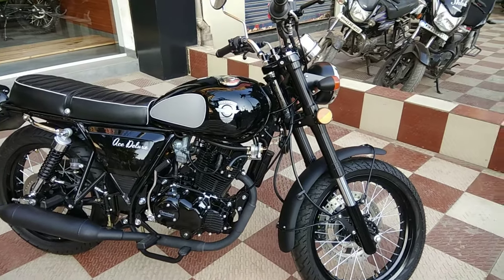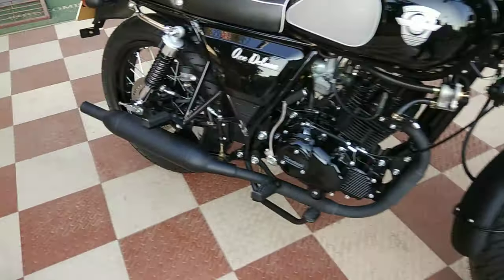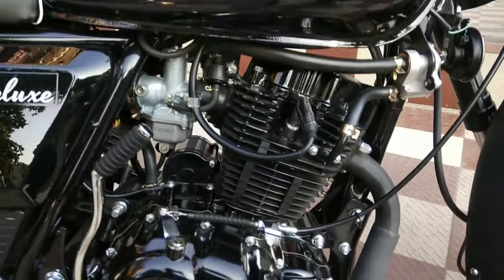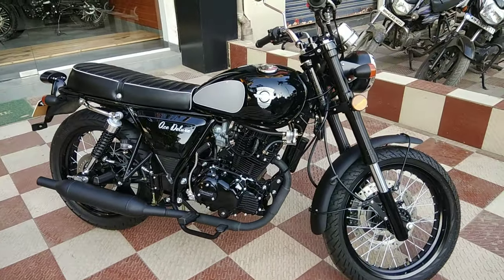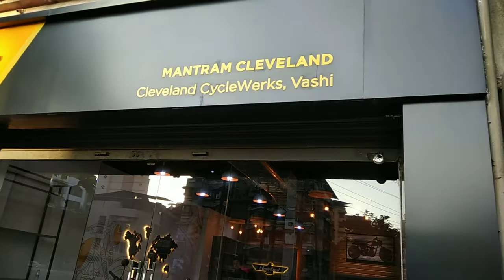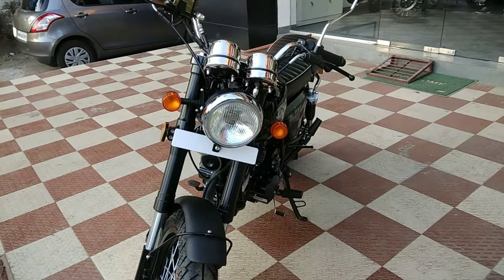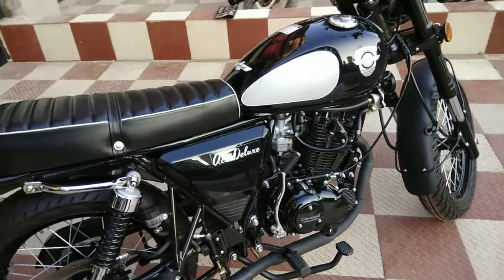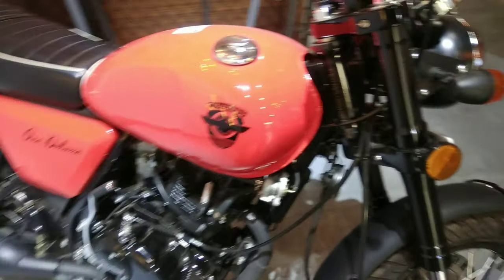Sliding into new year with ace deluxe - Cleveland cyclewerks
Cleveland is a new entry to the Indian market!!!
Watch the video to know about it